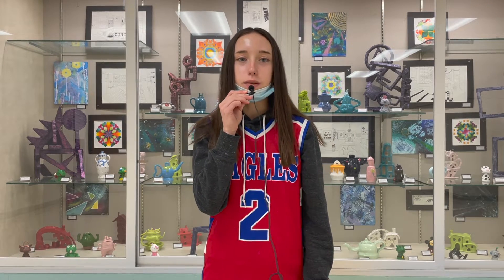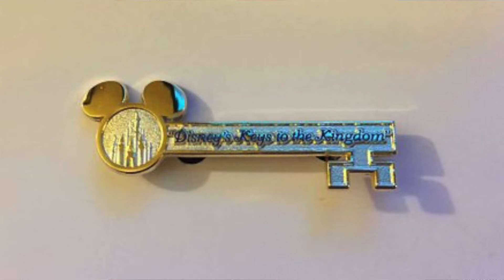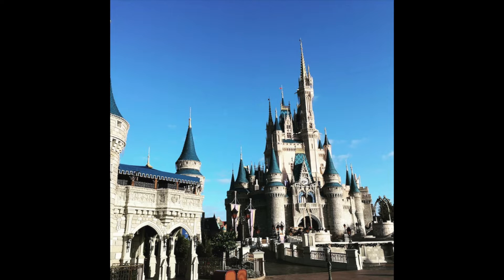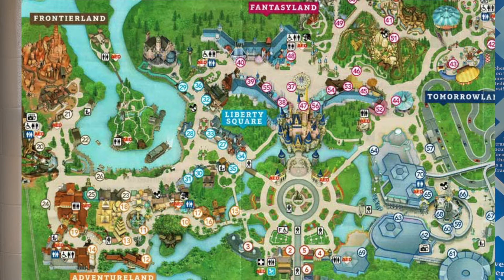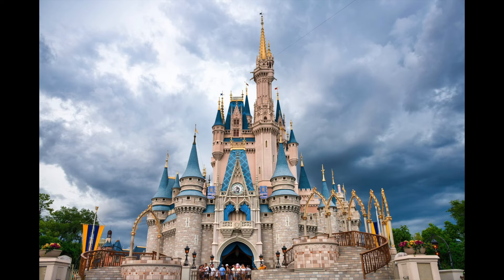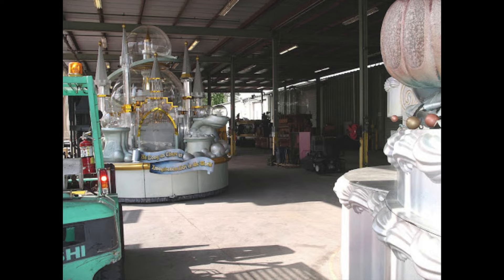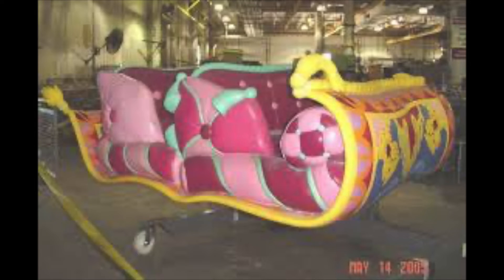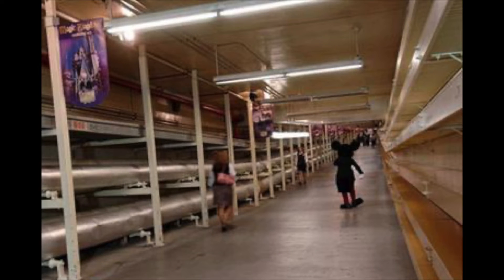Disney Keys of the kingdom Park Tour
Here's a video explaining what the keys of the kingdom tour is at Disney. Check it out!